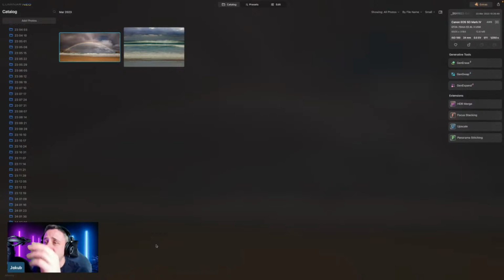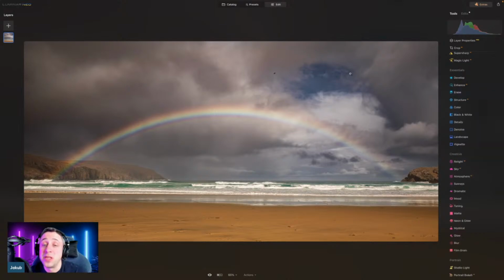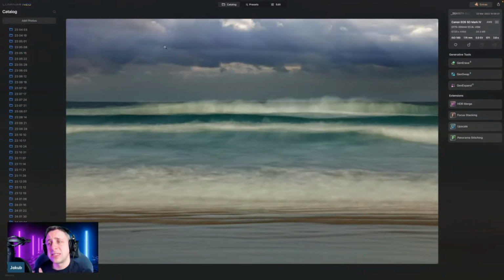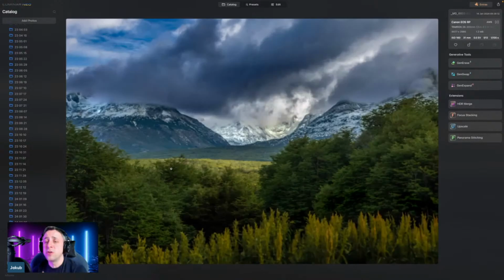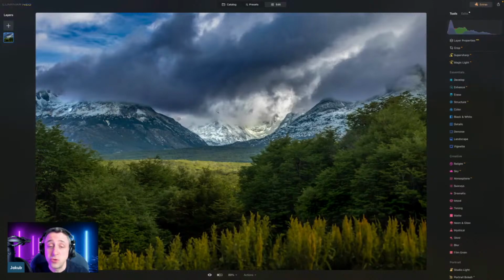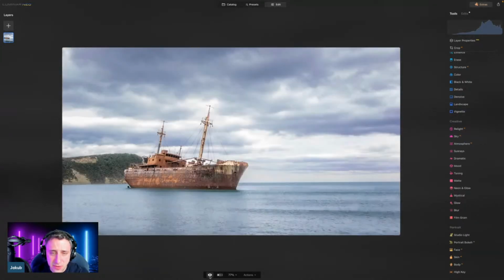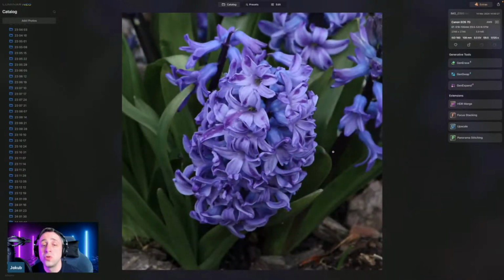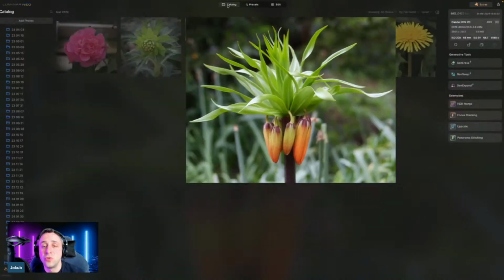Photography Review Show - 26/03/2024 @ 6PM (UK)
Join us for an upcoming Live Photography Review session, where Jakub will provide helpful feedback on your images and offer valuable tips to enhance your photography and editing abilities.

Would you like to send in your photographs for our feedback? Sign up for a membership with Clever Photographer + and gain access to numerous photography resources, including the Clever Photographer Academy and Photography Review Show.